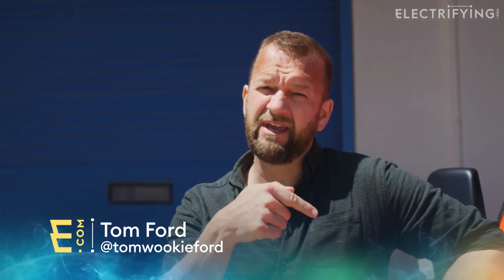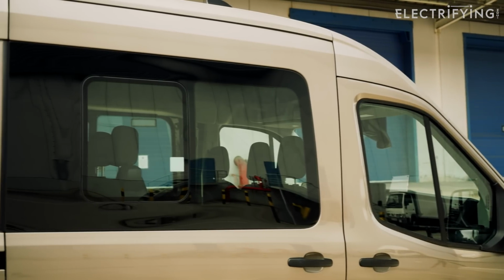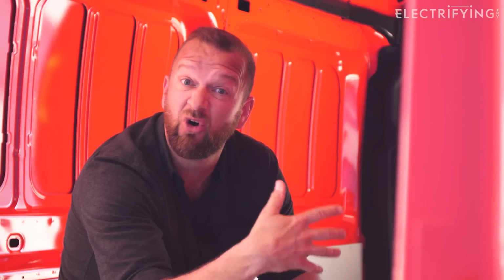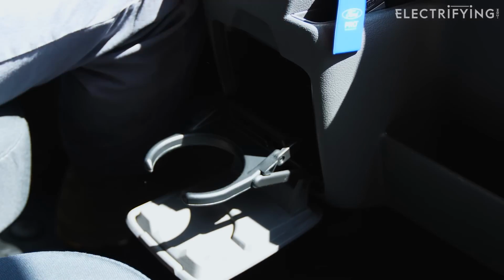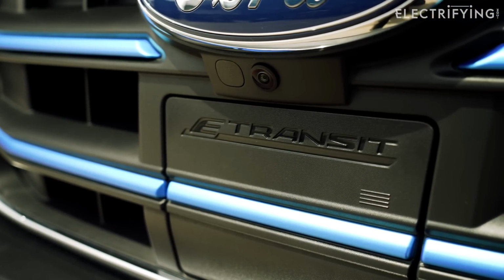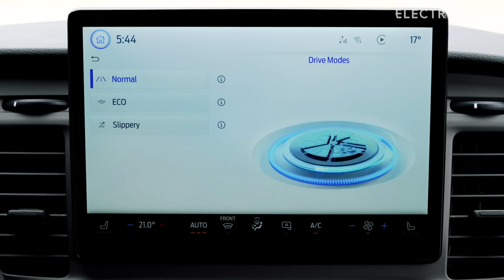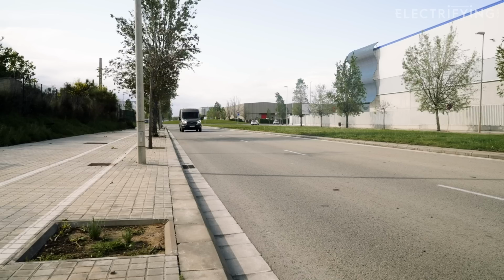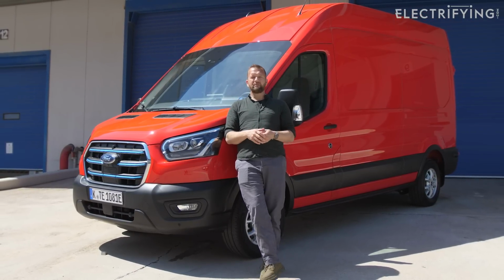Ford E-Transit First Drive - New Transit electric van review / Electrifying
This is it. Ford has taken the Transit electric, giving us more choice when it comes to vans. But does it do everything you need it to and will it have the range to keep you on the road?

Tom takes a drive to find out...

Perhaps you're in the market for a used electric or hybrid car.

If you like the videos check out Electrifying.com where you'll find the latest reviews, our EV Dictionary and the latest news about electric motoring.